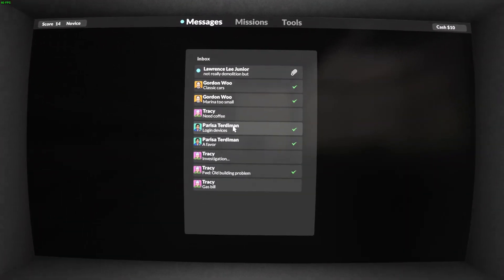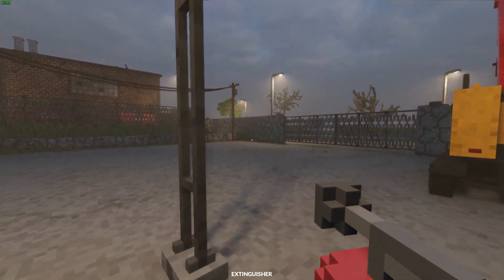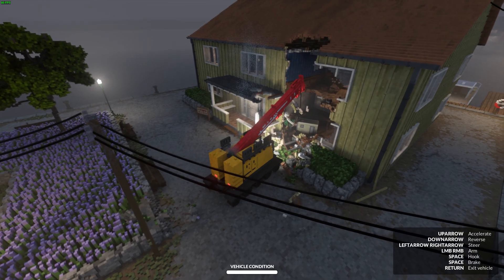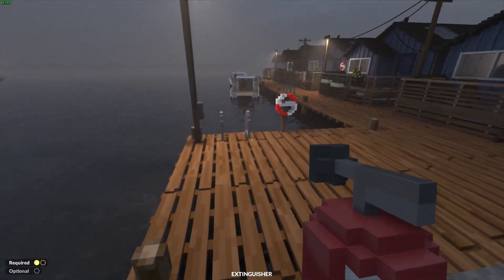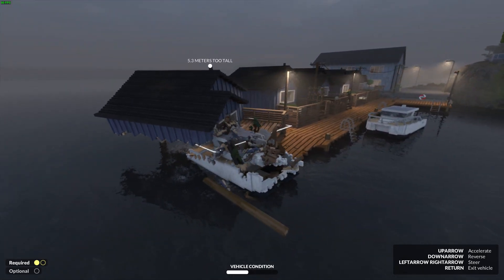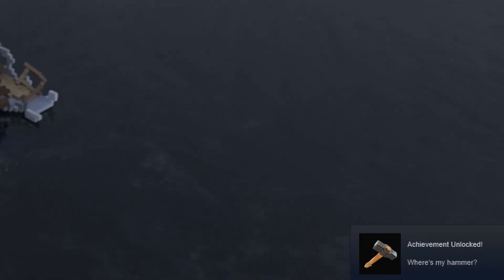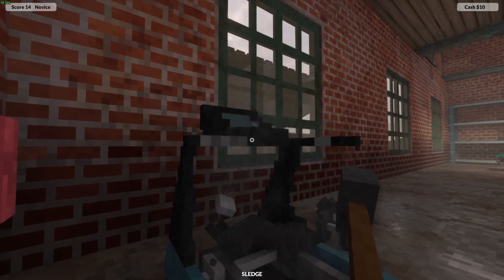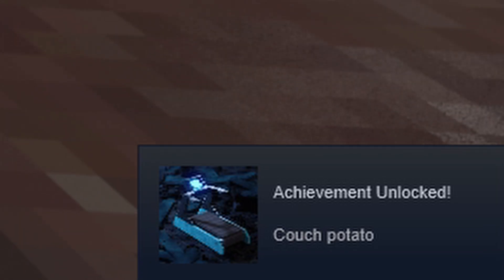Bare Bones | Where's My Hammer? | Couch Potato | TEARDOWN ACHIEVEMENT GUIDE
It's all been a ruse, made videos on DRG for years so I have a platform to make achievement videos XD